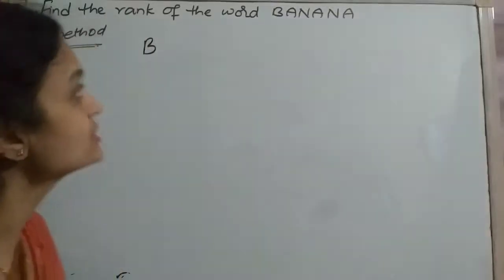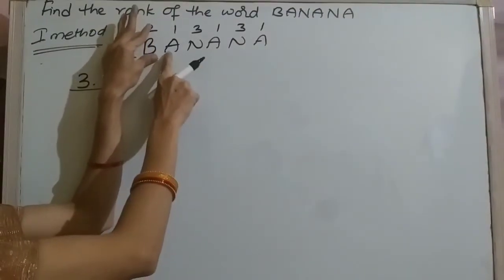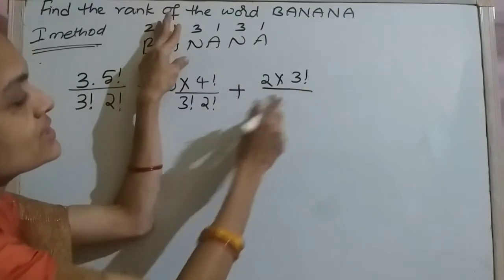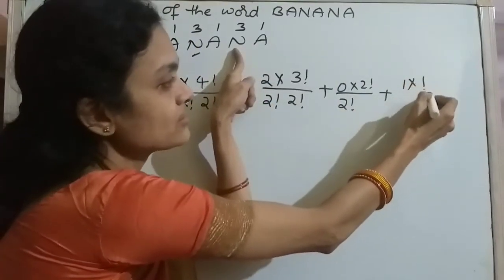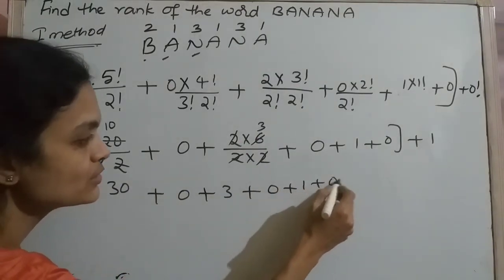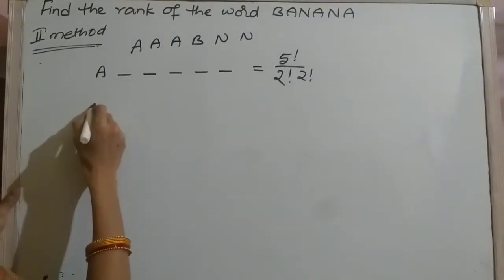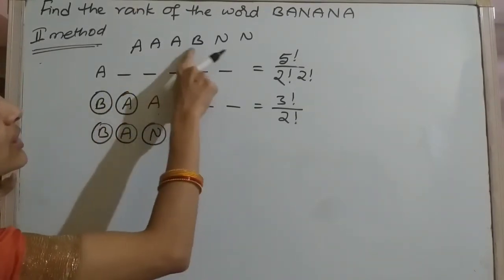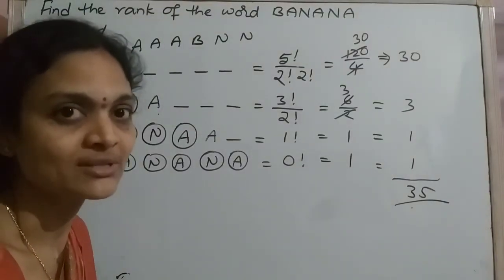Rank of the word 'BANANA'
With repetition